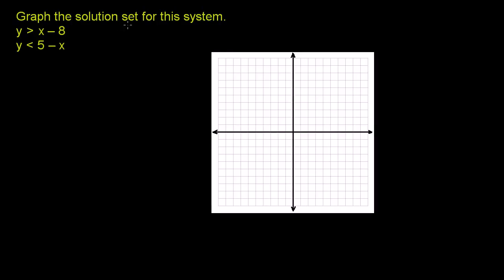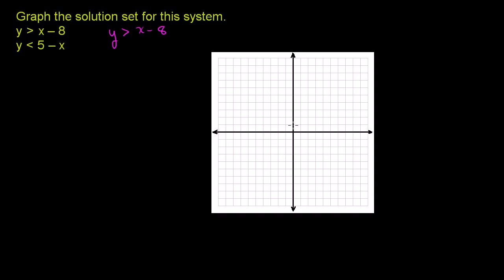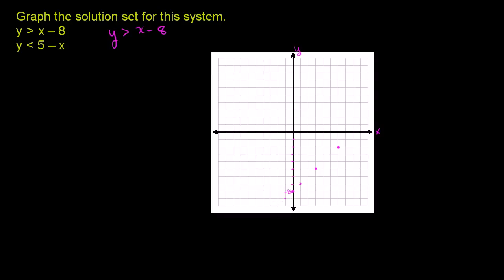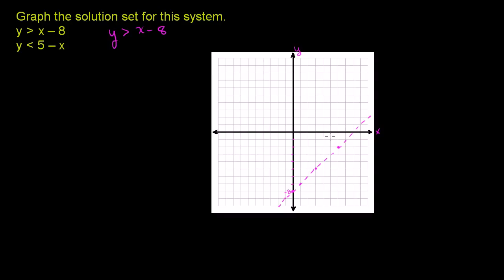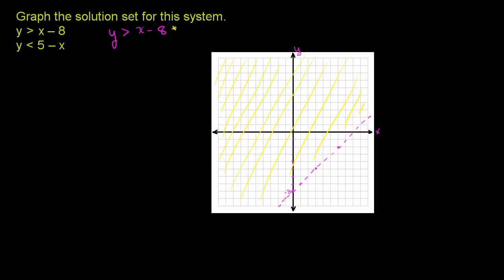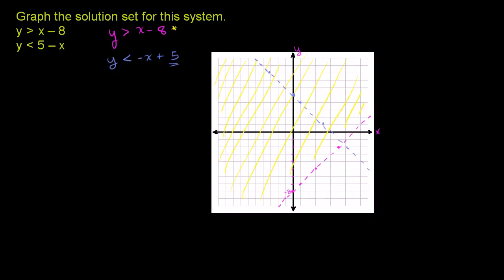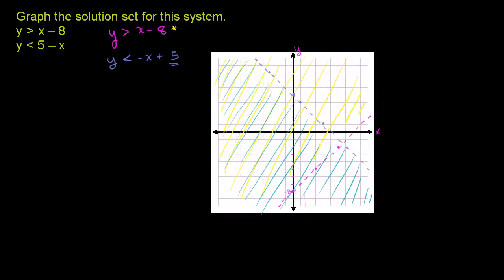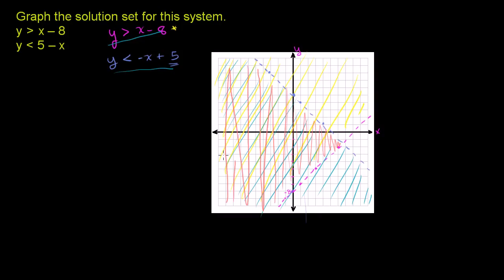067 Graphing systems of inequalities